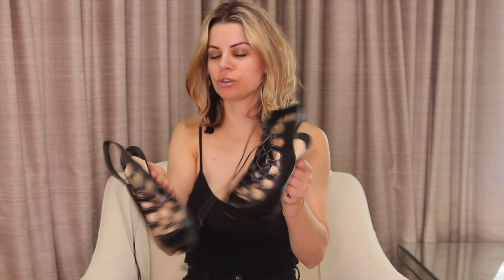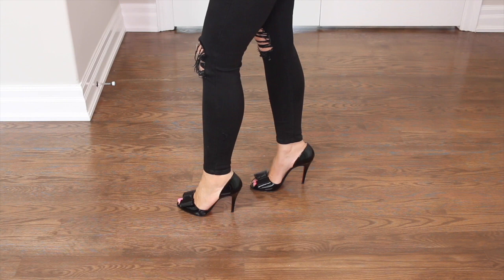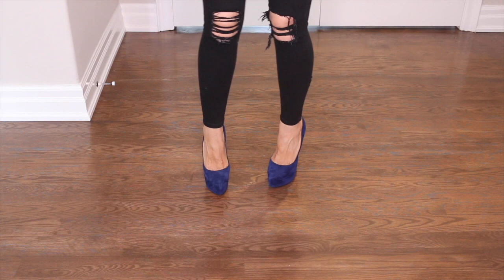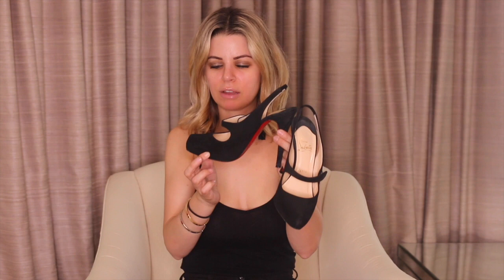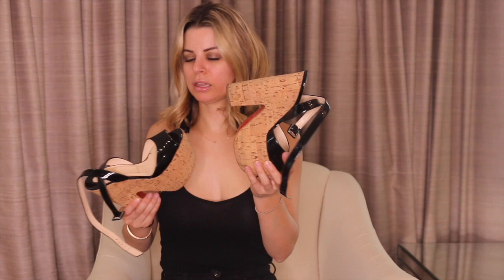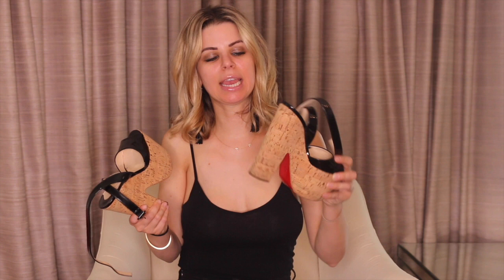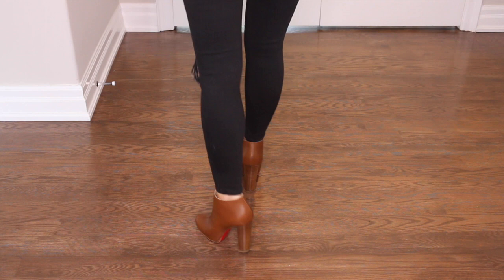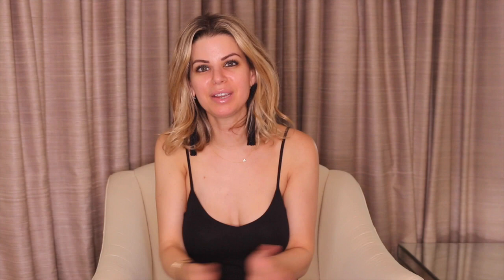Christian Louboutin Collection + TRY ON!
My Entire Loub Collection!